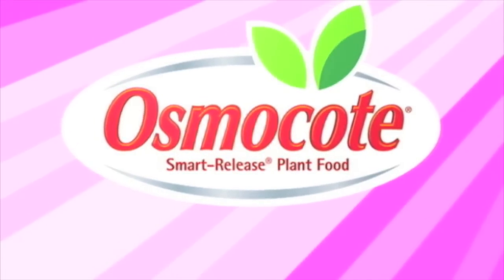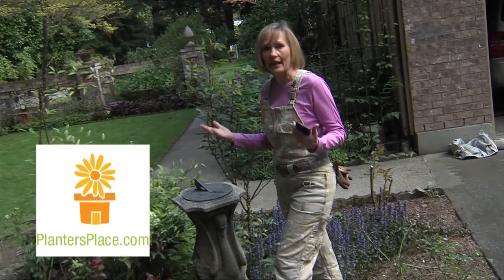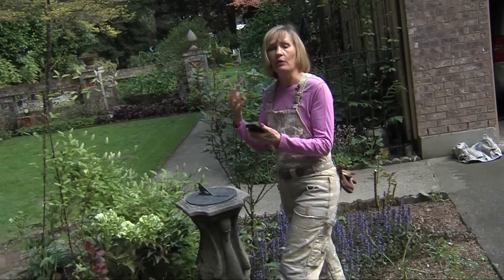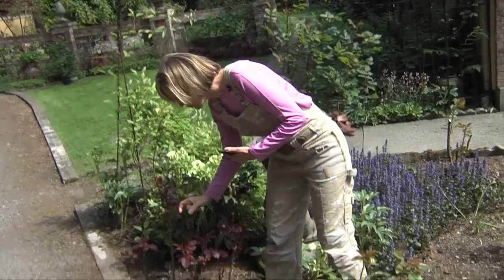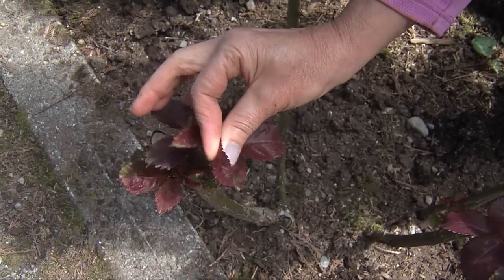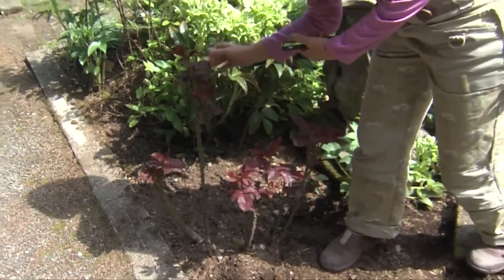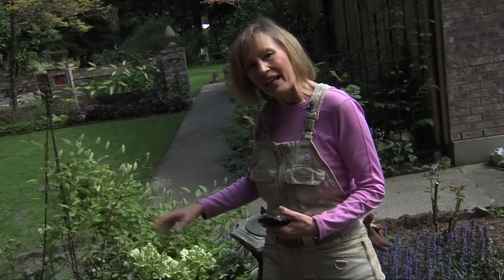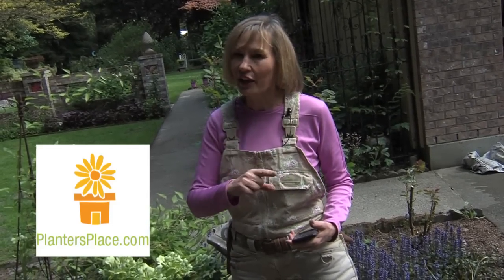Kill Aphids Without Chemicals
Marianne Binetti teaches you how to kill aphids with just two fingers.